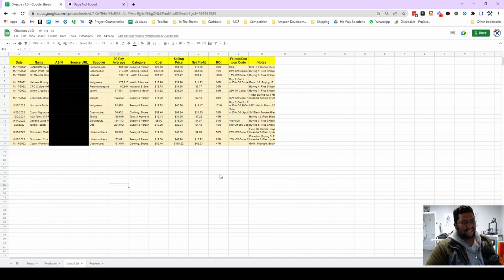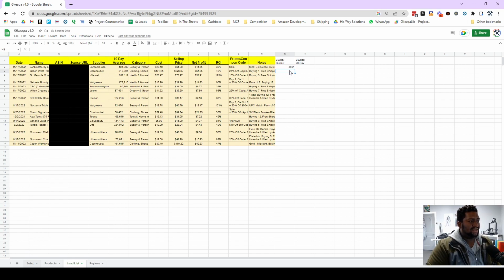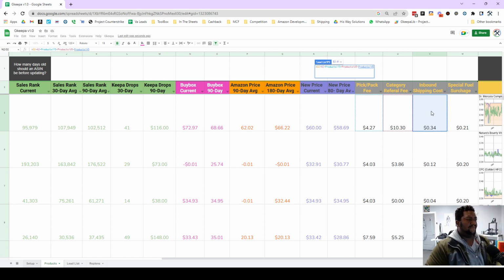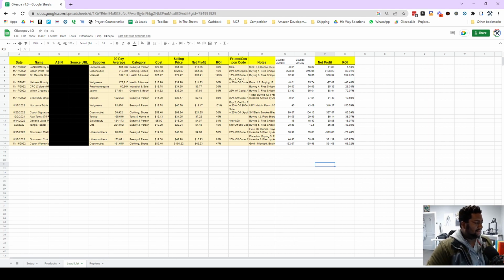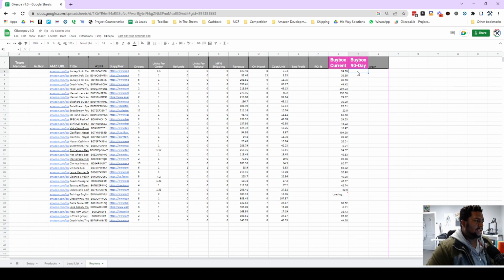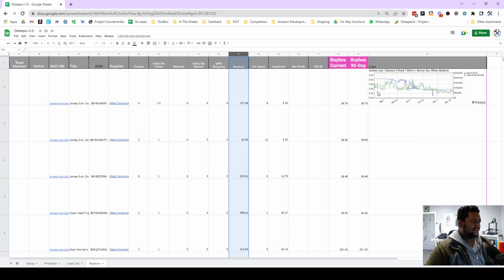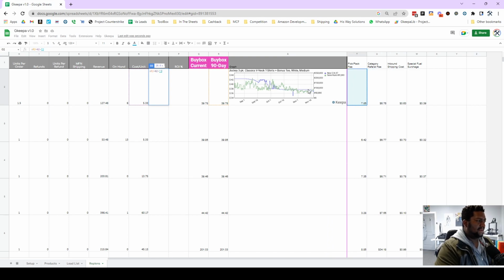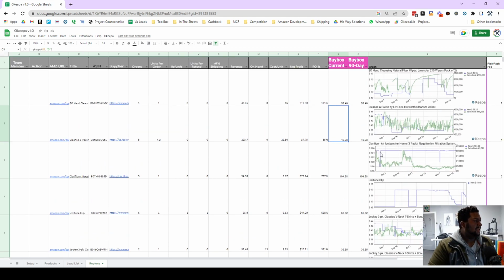When Google Sheets meets Keepa they make a Gkeepa- The New Amazon Tool Sellers have been Waiting For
What do you get when you cross the vast wealth of data that is Keepa with the dynamic flexibilty of Google Sheets? A matchmade in FBA heaven!

Gkeepa (prononunced Ghee-pah) allows sellers to import crictical data points into Google s Sheets with no coding skills required!

Thanks!